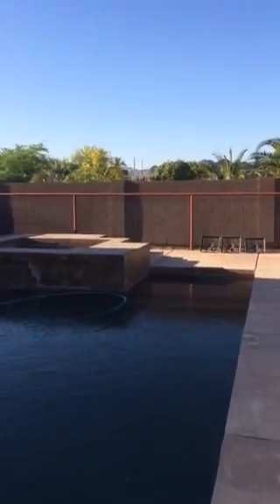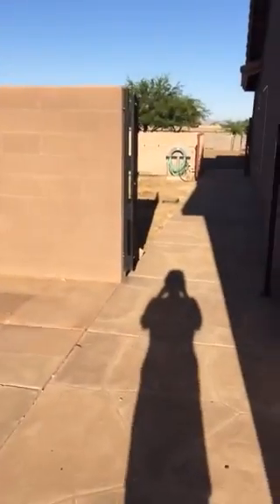Morning Glories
Moon Valley Nurseries is helping us better shade our home, add color and symmetry to our front yard, and begin to grow vines on our fences.